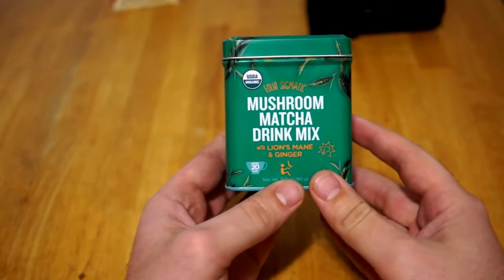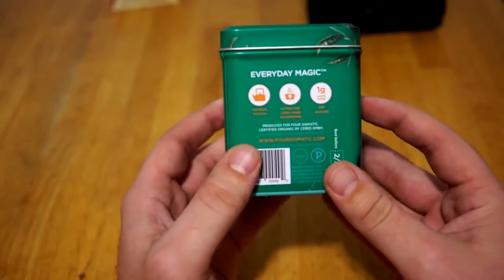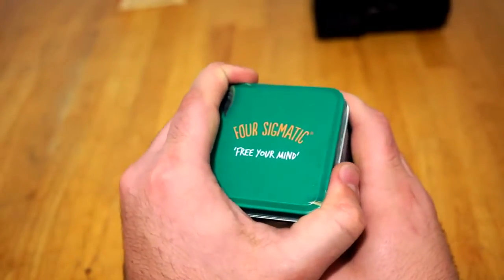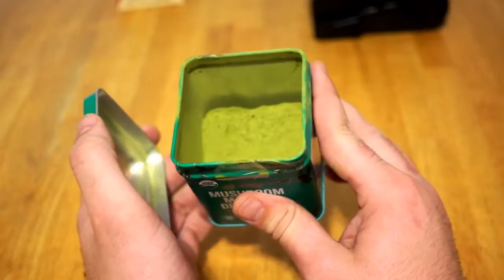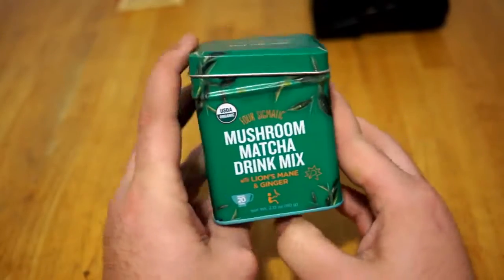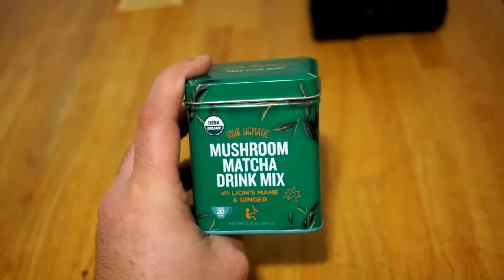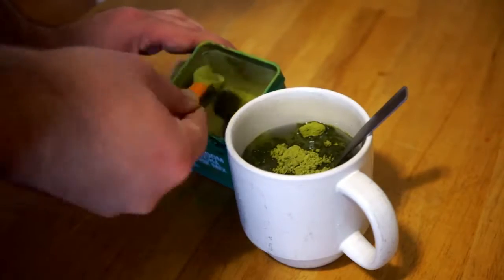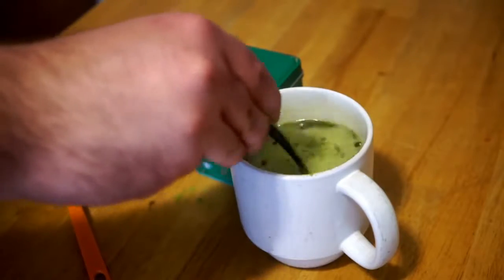Mushroom Matcha with Lions Mane Review (Four Sigmatic)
Mushroom Matcha Drink Mix with Lions Mane Review (Four Sigmatic)

Hi everyone and thank you for joining me
Bennett Tomlin with scientific nutrition
today I am reviewing the four sig Matic
mushroom much mix with lion's mane and
ginger

It has one gram of lion's mane in
every serving zero calories and lion's
mane is a potential anti-cancer agent
antioxidant and it is a potent nootropic

When you take this your brain just
lights up you guys you feel fantastic
and besides that it's also gastro
protective and it helps prevent against
gastric ulcers so all you do to make
this work is you'll see right here is
open this up you've got your matcha
which is ground green tea leaves with
the lion's mane in there and the ginger
all you do is you take 1.5 teaspoons
pour it into hot water and stir and stir
and stir until it Frost's after that
you've got matcha tea

With this lion's
mane ginger know the taste it's a little
bit earthy get a little bit of warmness
from the ginger and just a touch of
bitterness from the lion's mane I
honestly really enjoy the flavor and
this has become one of my favorite for
sig Matic products besides that well I
love lion's mane it just makes you feel
like your brain is tingly and you can
think clearly.

This is one of my favorite
products I have ever reviewed or look at
and I highly recommend you give this one
out if you use the code Sai nutrient at
checkout that's sei nutrient at checkout
support this website and this is one
case where I highly highly highly
recommend you do it and try this if you
enjoyed this video please like and
thank you guys for tuning in and I
appreciate every single one of you